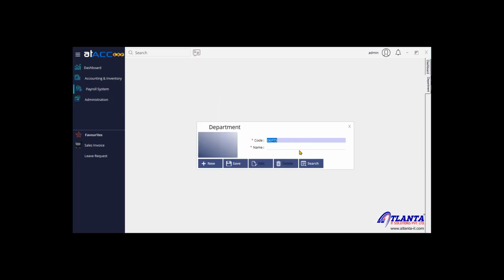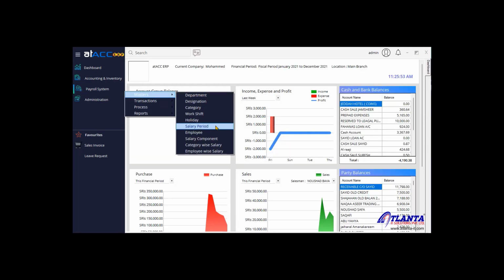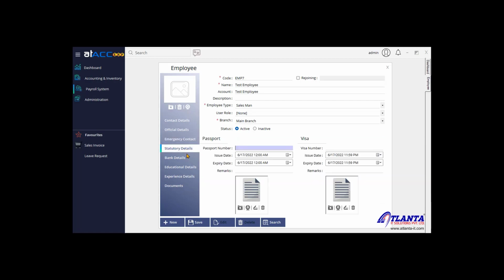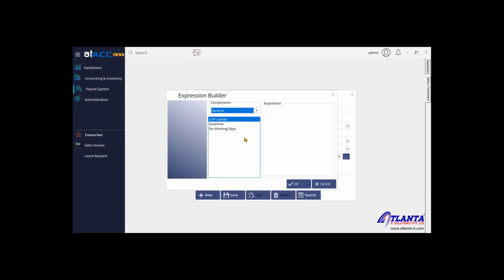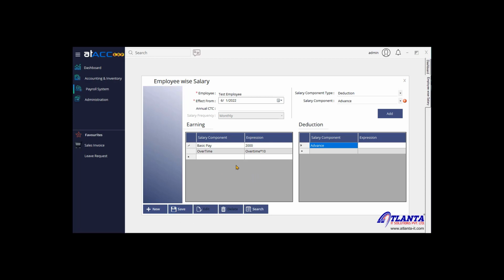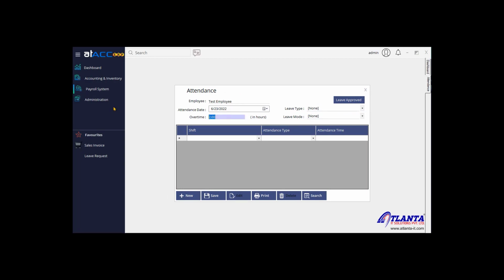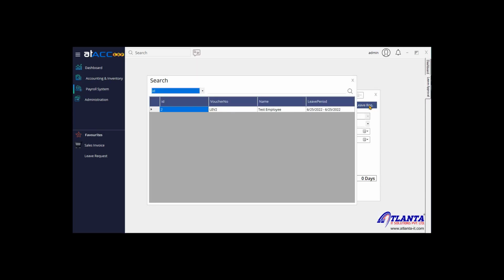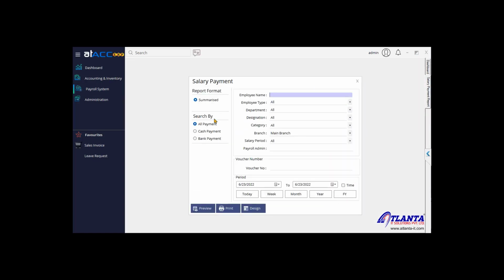Payroll Management System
Payroll Management System in atACC ERP